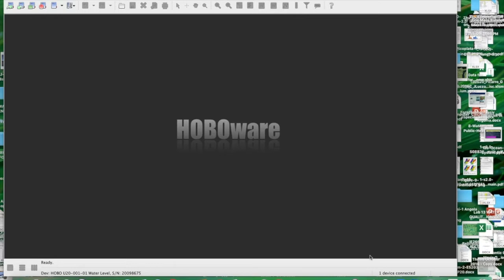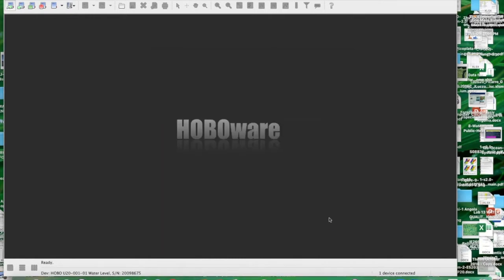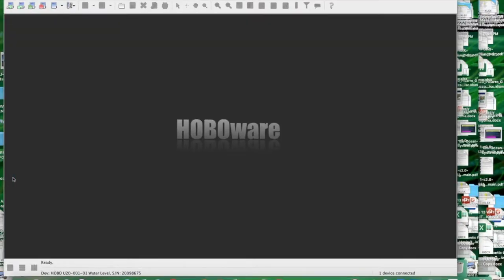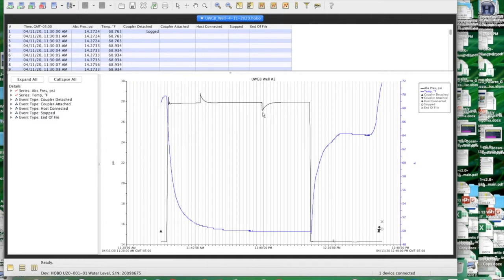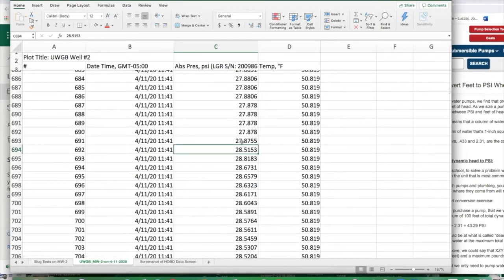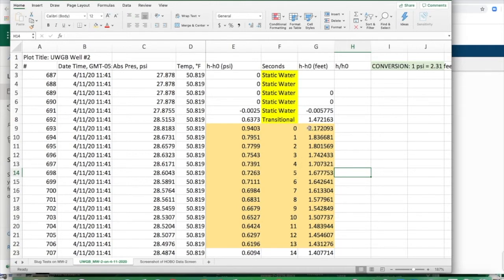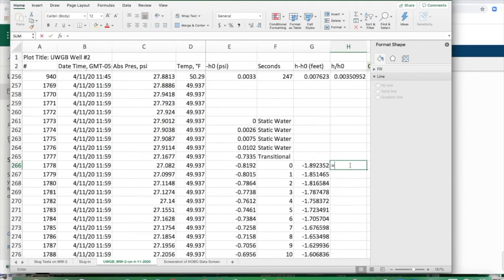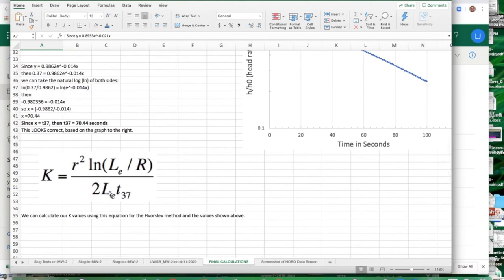Lab 11 Slug Tests & Data Reduction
This video shows how to collect slug test data in the field, how to download the data from the water level logger (HOBO), and how to reduce the data in Excel to prepare to calculate K using the Hvorslev Method.
Please ignore the few audio glitches in the first video segment. The rest is fine.